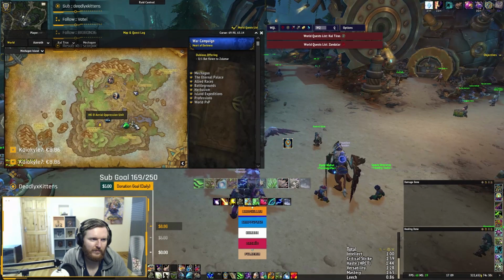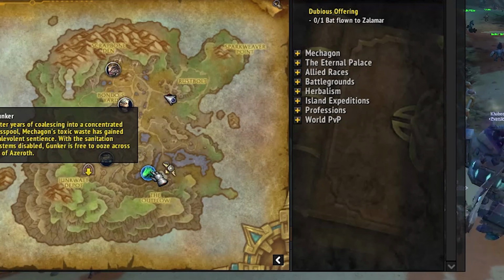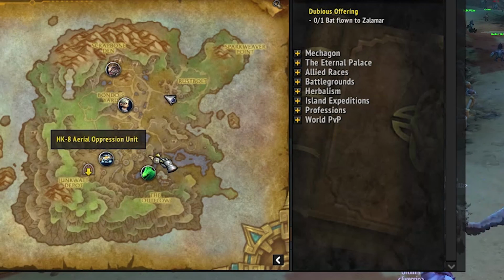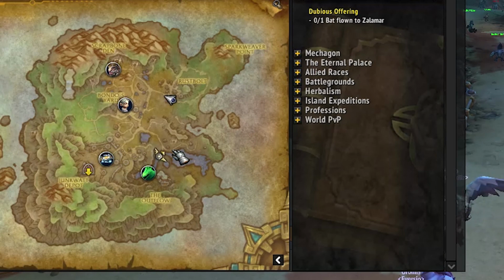BfA 8.2 Operation: Mechagon HARD MODE Guide - New Mount & 430 Helm Loot | WoW: Patch 8.2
World of Warcraft Patch 8.2 Battle for Azeroth (BfA) Operation: Mechagon's Hard Mode guide. This video shows how to activate and deal with Mechagon Hard Mode mechanics and what rewards it provides. Keep in mind that I assume you already know the normal dungeon mechanics.

Patch 8.0 World of Warcraft: Battle for Azeroth expansion.